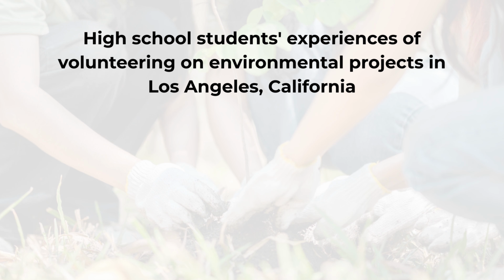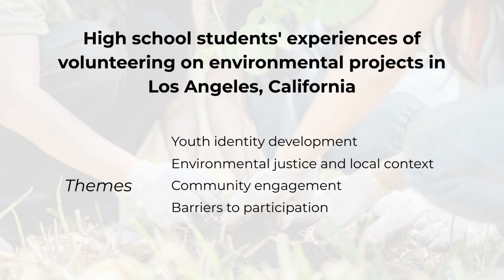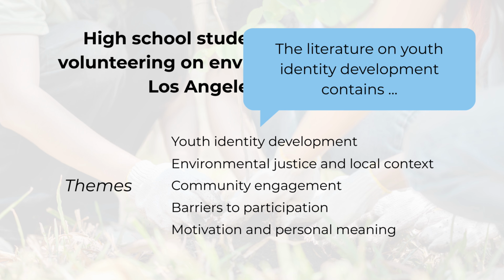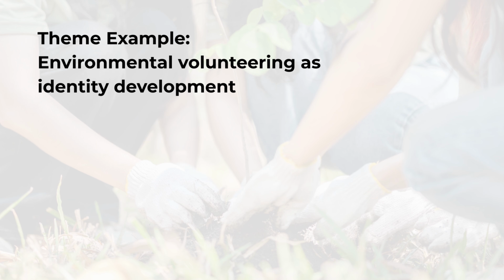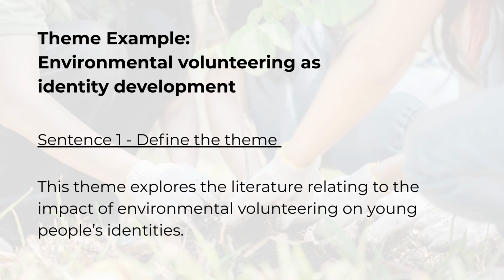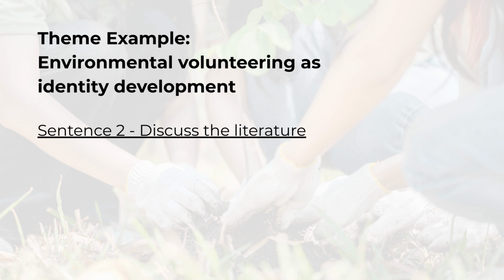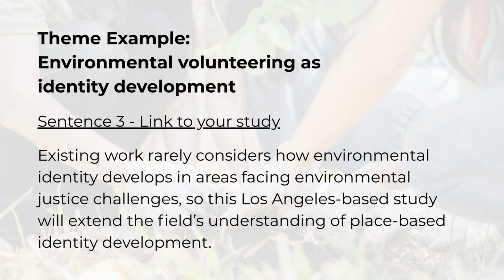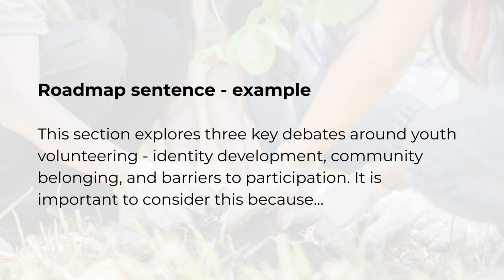Struggling with your literature review? Fix it with this 3-step structure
Drowning in your literature review? Feeling overwhelmed, stuck, or like your chapter is one big chaotic mess?

It’s not just you - every PhD student reaches the point where their literature review feels unmanageable. The good news? You don’t need to read more or work harder… you just need a structure that actually works.

In this video, I’ll walk you through three simple steps to fix your literature review structure, organise your themes, and finally understand how to write a literature review that is clear, critical, and examiner-friendly.

Whether your draft feels enormous, directionless, or impossible to wrangle, these strategies will help you break the chaos into manageable pieces, and start feeling confident again.

In this video, you’ll learn how to:
🔹 Move from a descriptive “author-by-author” summary to a strong literature review in research
🔹 Group your reading into clear themes instead of drowning in individual studies
🔹 Use a 3-sentence mini-structure to instantly improve clarity and criticality
🔹 Create “roadmap sentences” that make your lit review flow logically
🔹 Turn a messy draft into something clear, analytical, and critical
🔹 Feel calmer, more organised, and less guilty about what you “haven’t done yet”

Chapters
0:00 Your messy literature review is completely normal
0:40 Why literature reviews feel impossible
1:20 How themes can help structure your literature review
3:24 Your literature review struggles
3:48 A three sentence structure for themes in a critical literature review
4:59 Roadmap sentences - the secret to coherent structure

📚 Literature Review still not coming together?
If you’re still going around in circles with your literature review after this video, the Literature Review PhD Survival Guide gives you a clear structure for shaping what you’ve already read - so you can stop collecting papers and start building a critical, structured argument.

📨 FREE guidance to help you think more clearly about your PhD. Join my email community for perspective, reassurance, and practical wins that help you steady yourself and reduce overwhelm.